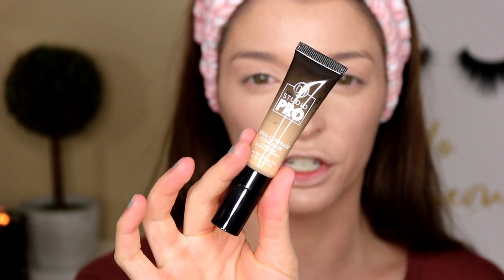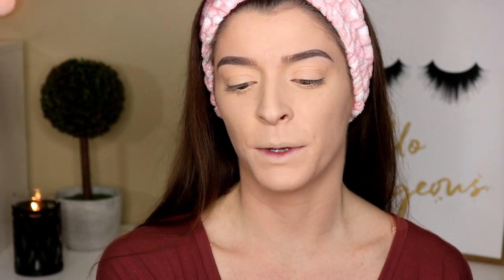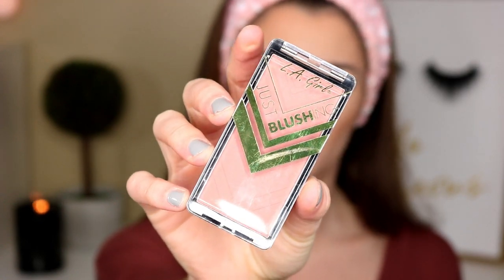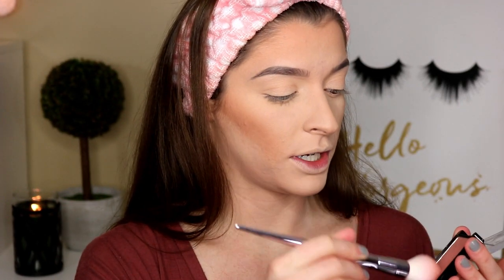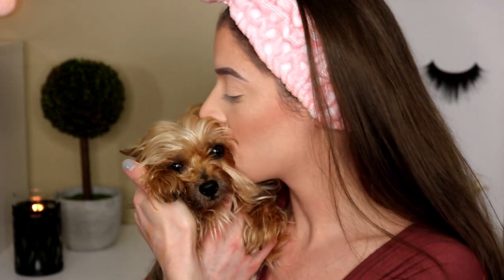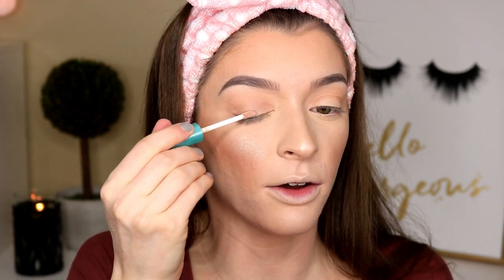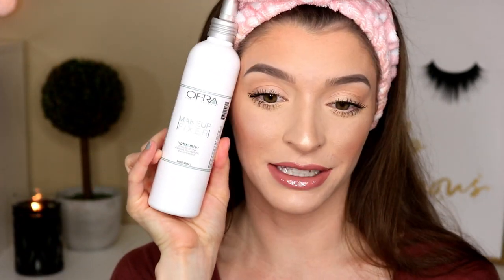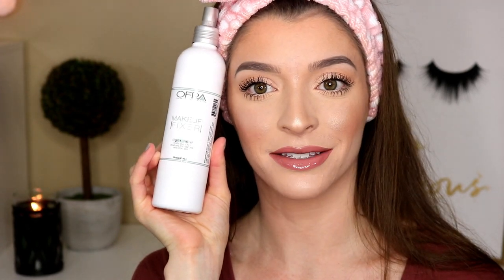TESTING OUT NEW DRUGSTORE MAKEUP | ULTA HAUL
Hi guys! Today I'm testing out some of the products from my recent Ulta haul! I included a random bunch of drugstore and highend makeup so enjoy! xoxo

PRODUCTS MENTIONED:
•The Vintage Cosmetics Headband
•Morphe Highlight & Contour Sponge
•Japonesque Beauty Sponge
•Essence Matt Bronzing Powder: Darker Skin
•La Girl Just Blushing: Just Playful
•MR SophX Highlighter Palette
•Physicians Formula The Healthy Foundation: LC1
•BH Cosmetics Total Coverage Concealer: 105
•Essence Lash Princess False Lash Effect
•Essence Shin Shin Shin Lipgloss: Clear
•Elf Metallic Liquid Eyeshadow: Brushed Copper
•MR Define & Conceal Concealer: C3
•Maybelline Fit Me Loose Powder: 10 Fair Light
•Covergirl Brow Pencil: Rich Brown
•Benefit 24 Hour Brow Setter
•Colourpop Ultra Matte Lip: Midi

Colourpop Ultra Matte Lip: Midi with Essence Gloss on top